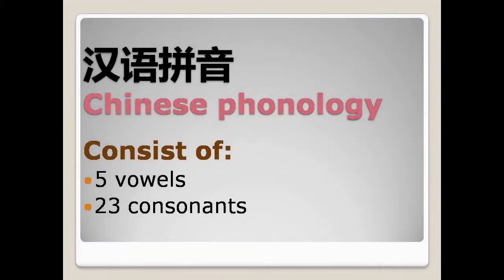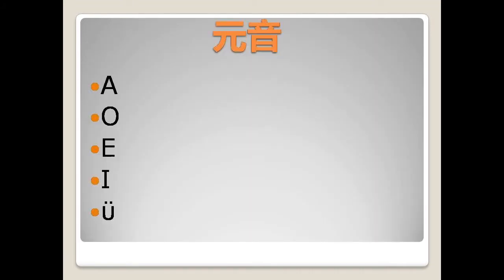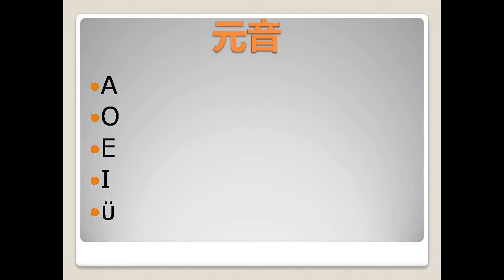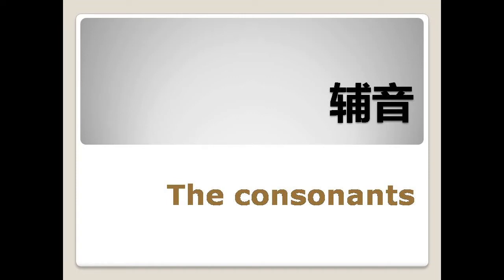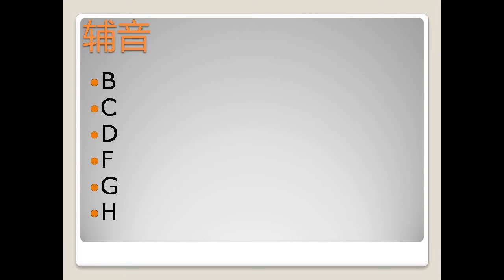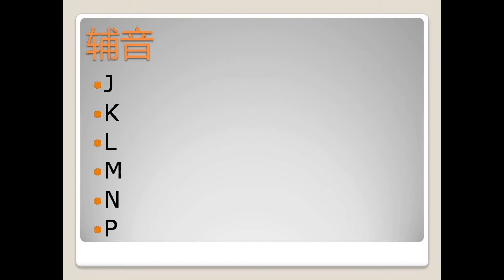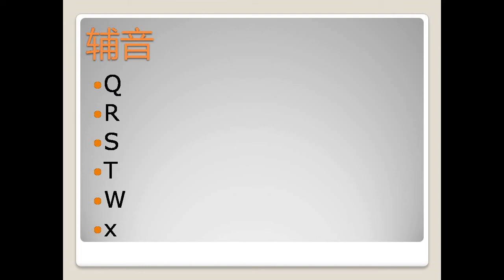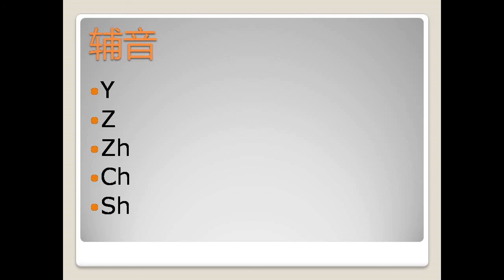Learn Vowels and Consonants in Mandarin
In this video, you will learn all the vowels and consonants in Chinese phonology.
There are 5 vowels and 23 consonants in Mandarin